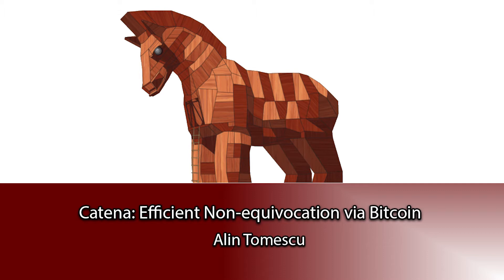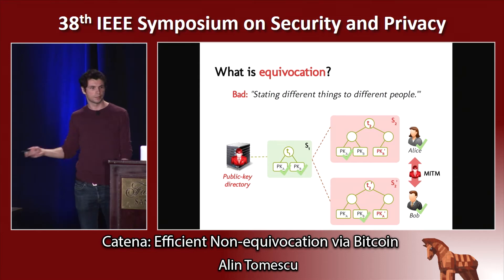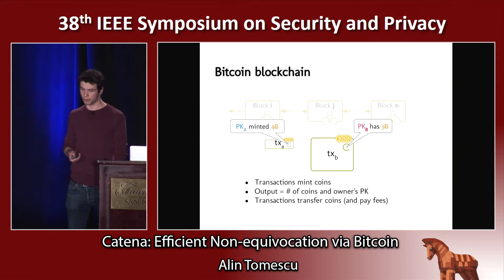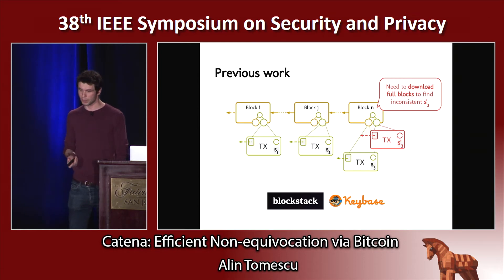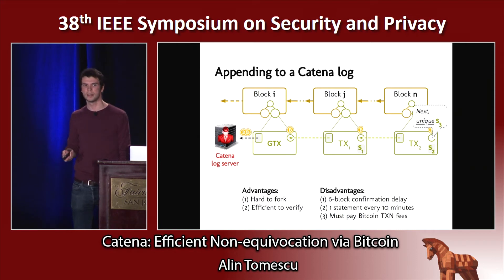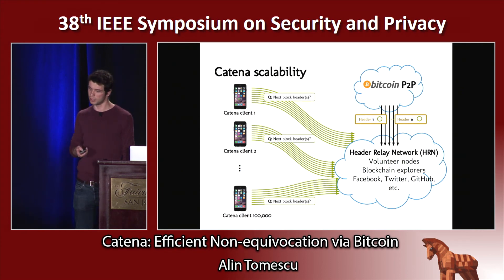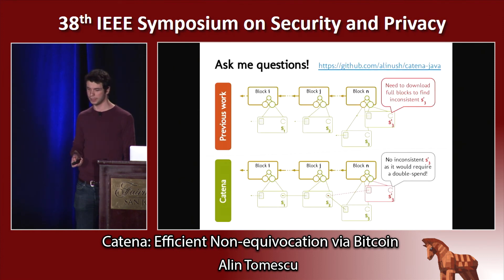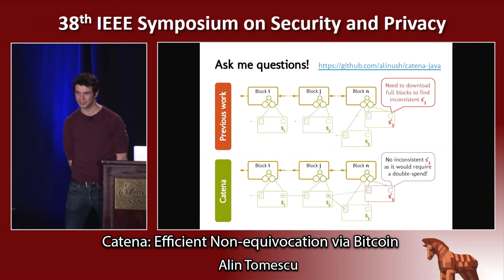Catena: Efficient Non-equivocation via Bitcoin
Alin Tomescu (MIT)
Presented at the
   2017 IEEE Symposium on Security & Privacy

ABSTRACT
We present Catena, an efficiently-verifiable Bitcoin witnessing scheme. Catena enables any number of thin clients, such as mobile phones, to efficiently agree on a log of application-specific statements managed by an adversarial server. Catena implements a log as an OP_RETURN transaction chain and prevents forks in the log by leveraging Bitcoin’s security against double spends. Specifically, if a log server wants to equivocate it has to double spend a Bitcoin transaction output. Thus, Catena logs are as hard to fork as the Bitcoin blockchain: an adversary without a large fraction of the network’s computational power cannot fork Bitcoin and thus cannot fork a Catena log either. However, different from previous Bitcoin-based work, Catena decreases the bandwidth requirements of log auditors from 90 GB to only tens of megabytes. More precisely, our clients only need to download all Bitcoin block headers (currently less than 35 MB) and a small, 600-byte proof for each statement in a block. We implement Catena in Java using the bitcoinj library and use it to extend CONIKS, a recent key transparency scheme, to witness its public-key directory in the Bitcoin blockchain where it can be efficiently verified by auditors. We show that Catena can secure many systems today, such as public-key directories, Tor directory servers and software transparency schemes.